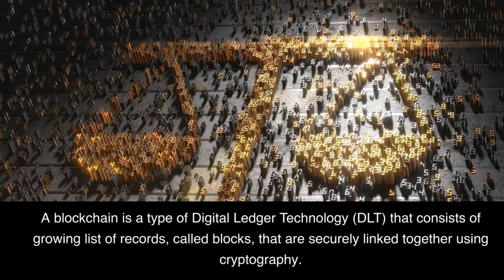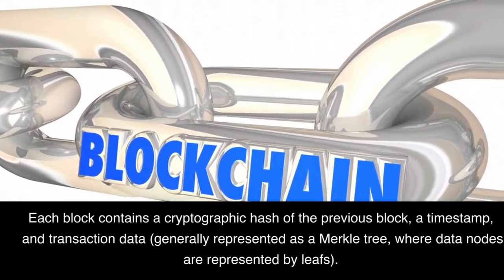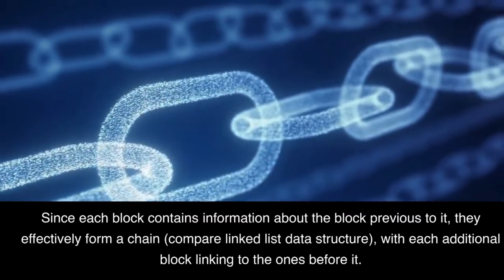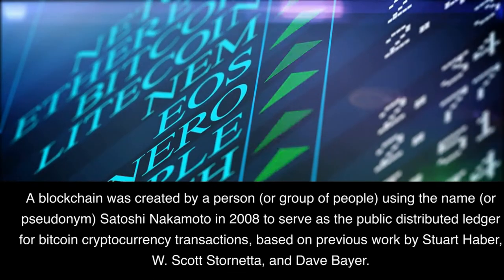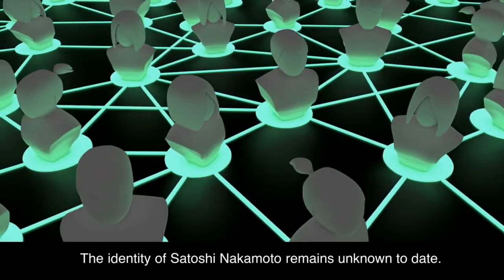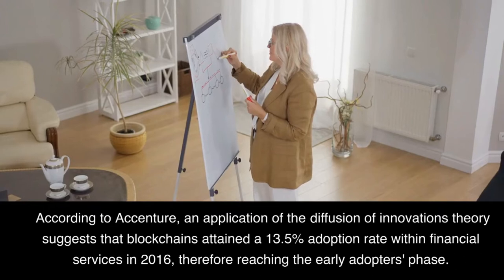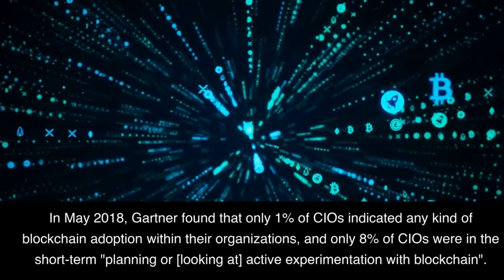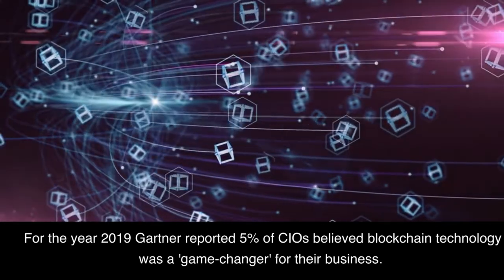what blockchain technology is and how it works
A blockchain is a type of Digital Ledger Technology (DLT) that consists of growing list of records, called blocks, that are securely linked together using cryptography. Each block contains a cryptographic hash of the previous block, a timestamp, and transaction data (generally represented as a Merkle tree, where data nodes are represented by leafs). The timestamp proves that the transaction data existed when the block was created. Since each block contains information about the block previous to it, they effectively form a chain (compare linked list data structure), with each additional block linking to the ones before it. Consequently, blockchain transactions are irreversible in that, once they are recorded, the data in any given block cannot be altered retroactively without altering all subsequent blocks.

Blockchains are typically managed by a peer-to-peer (P2P) computer network for use as a public distributed ledger, where nodes collectively adhere to a consensus algorithm protocol to add and validate new transaction blocks. Although blockchain records are not unalterable, since blockchain forks are possible, blockchains may be considered secure by design and exemplify a distributed computing system with high Byzantine fault tolerance.

A blockchain was created by a person (or group of people) using the name (or pseudonym) Satoshi Nakamoto in 2008 to serve as the public distributed ledger for bitcoin cryptocurrency transactions, based on previous work by Stuart Haber, W. Scott Stornetta, and Dave Bayer. The identity of Satoshi Nakamoto remains unknown to date. The implementation of the blockchain within bitcoin made it the first digital currency to solve the double-spending problem without the need of a trusted authority or central server. The bitcoin design has inspired other applications and blockchains that are readable by the public and are widely used by cryptocurrencies. The blockchain may be considered a type of payment rail.

Computerworld called the marketing of such privatized blockchains without a proper security model "snake oil" however, others have argued that permissioned blockchains, if carefully designed, may be more decentralized and therefore more secure in practice than permissionless one.